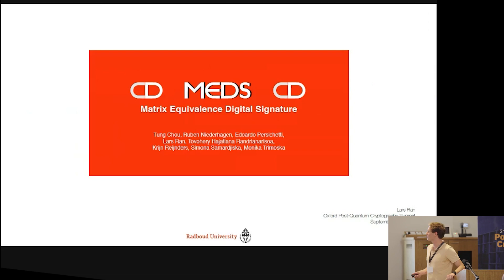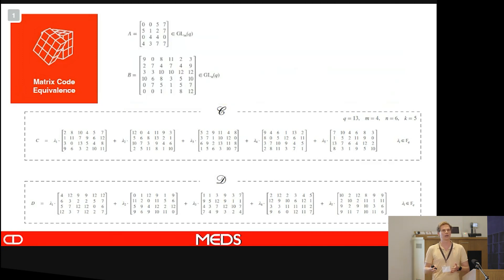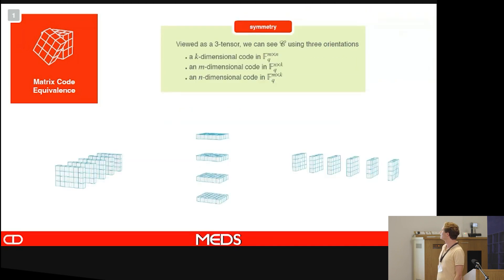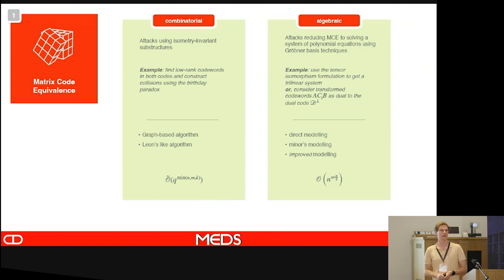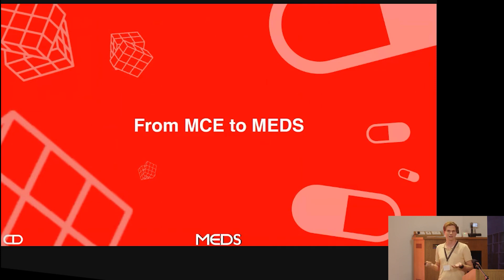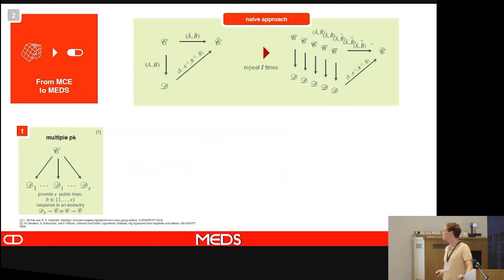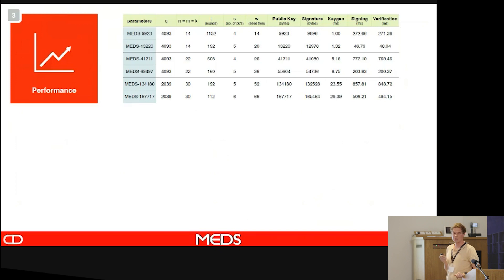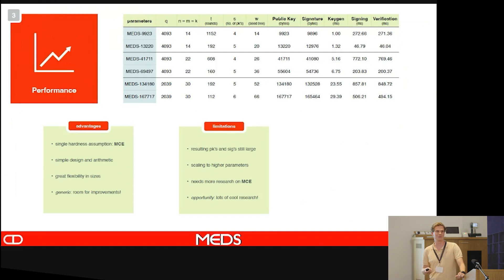PQC Scheme: MEDS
Presenter:  Lars Ran